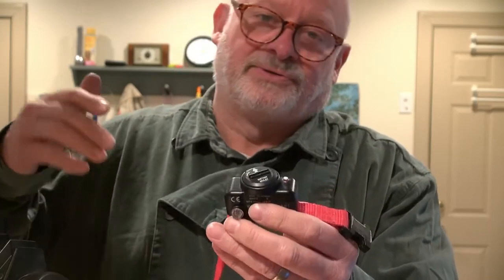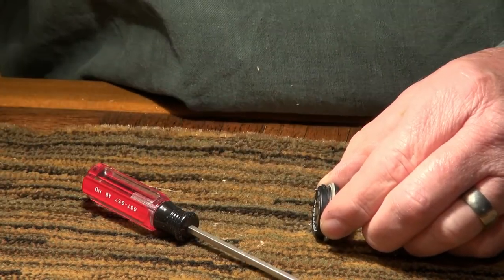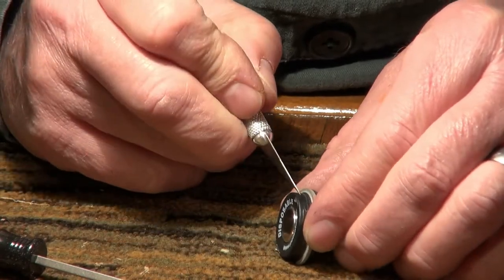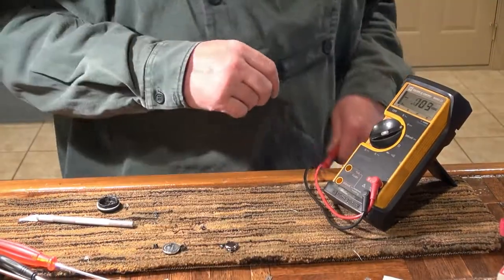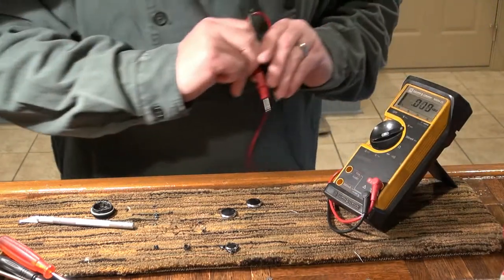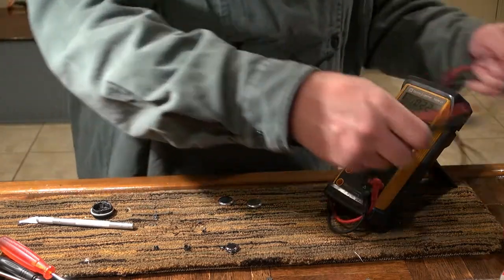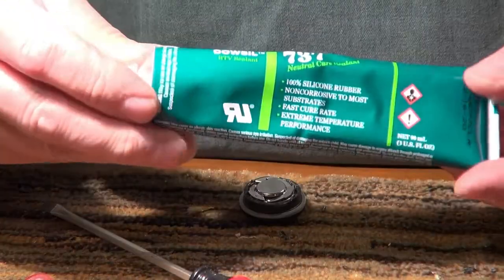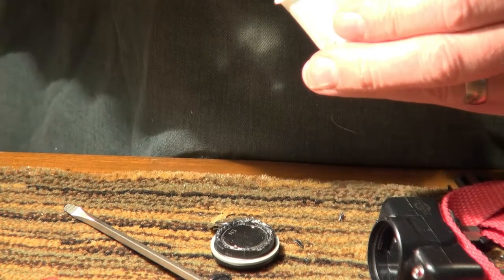Pet Smart RFA 67 substitution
wanted to avoid having to purchase the proprietary battery package that was simple two common CR 2032 batteries so I looked into it and found that I can cut open the assembly and replace the common batteries, saving money